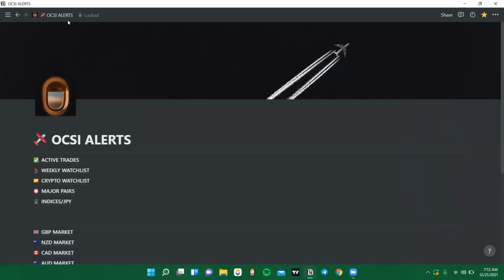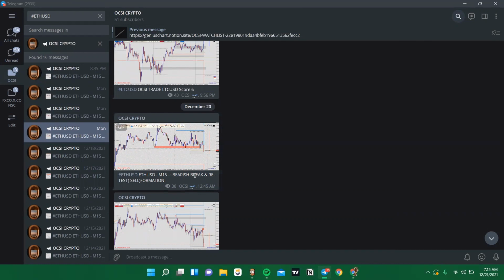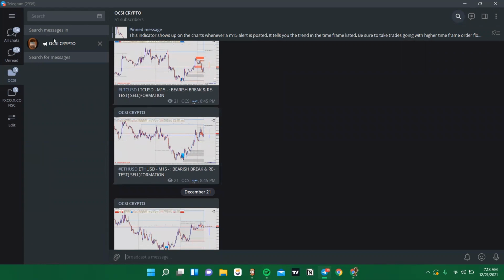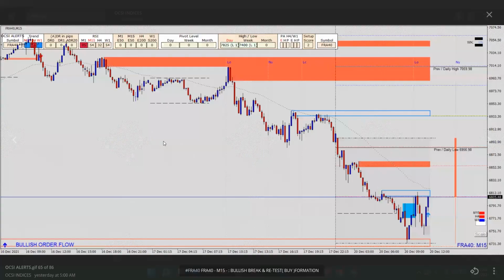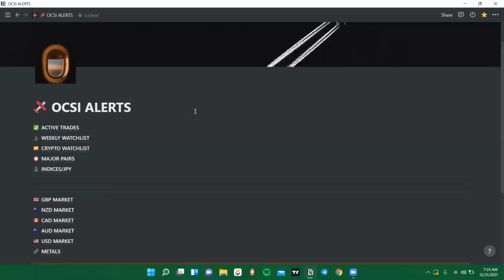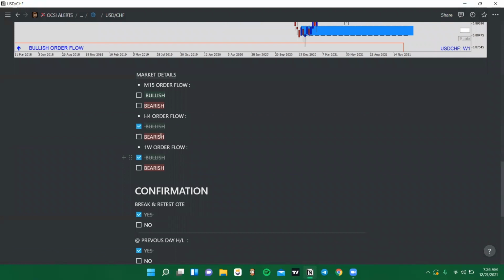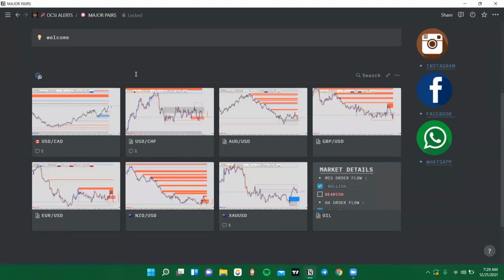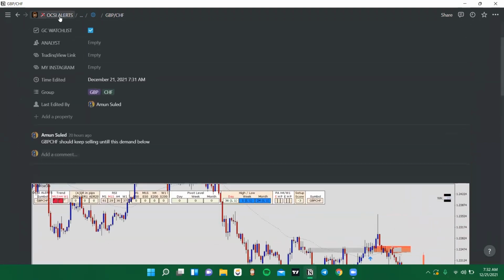Using OCSI alerts to trade forex, crypto & indices PT 1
Pou plis enfomasyon vizite

Algorithmic trading allows for faster and easier execution of orders, this means that traders and investors can quickly book profits.